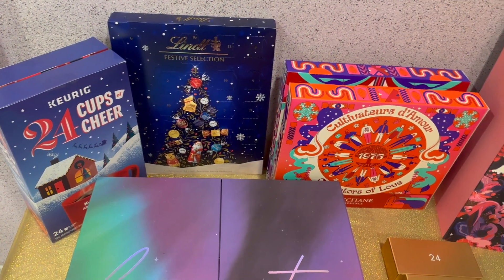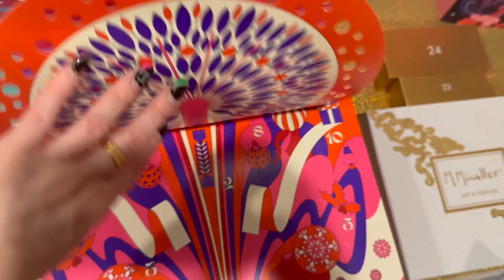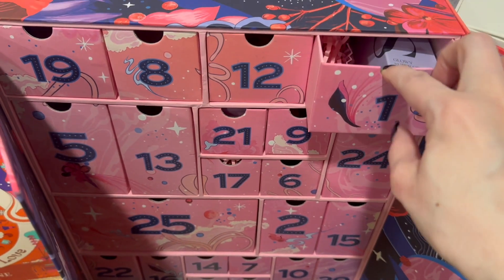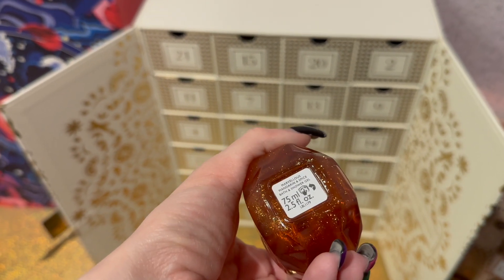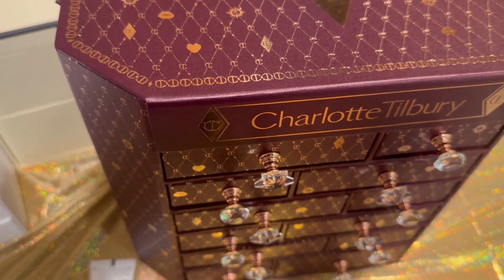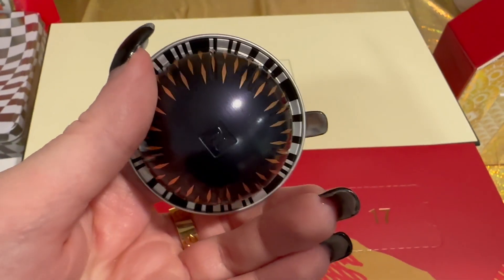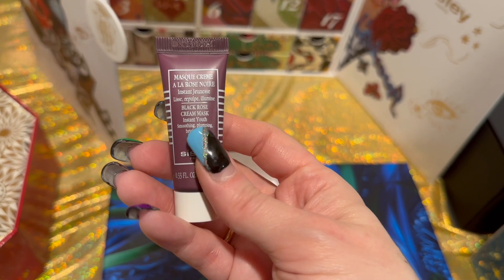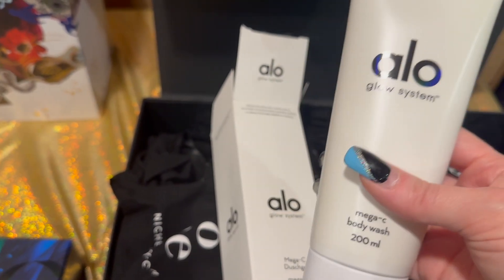Vlogmas 2023 Day 1! HUGE Advent Calendar Unboxing!!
Hi Everyone
I will be unboxing my advent calendars each day and sharing what is inside!!

We will be having a MEGA giveaway after Vlogmas is done so please make sure to comment in each of my vlogmas videos to be entered in that giveaway!

Saks Fifth Avenue: